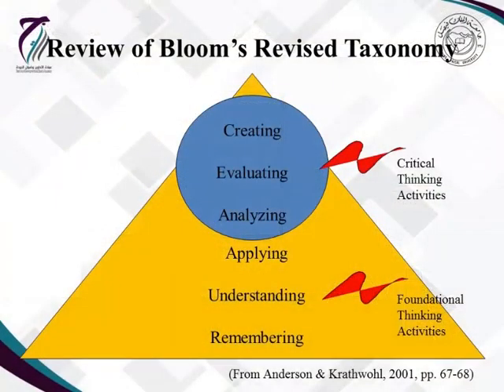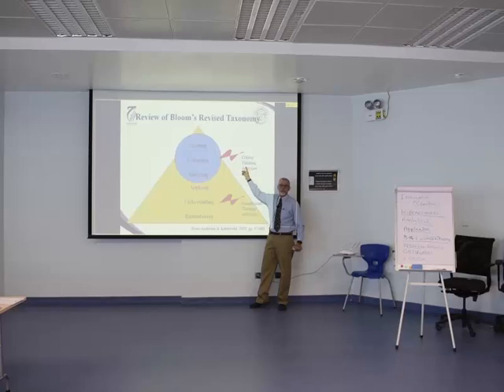Enhancing Student’s Critical Thinking - DR. Bill Buskist - Lecture 02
الصفحة الرسمية لعمادة التعلم الالكتروني وتقنية المعلومات - جامعة الملك فيصل . Official Page
Deanship of E-learning and Information Technology - King Faisal University.

1. Continue Review of Bloom’s revised taxonomy.
a. Creating.
b. Evaluating.
c. Analyzing.
d. Applying.
e. Understanding.
f. Remembering.
2. Typical PBL critical thinking outcomes.